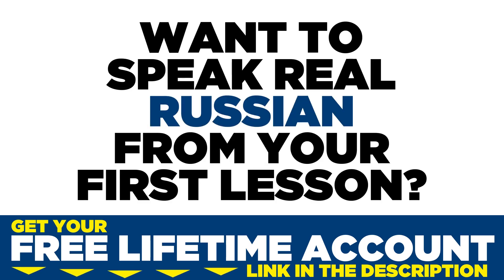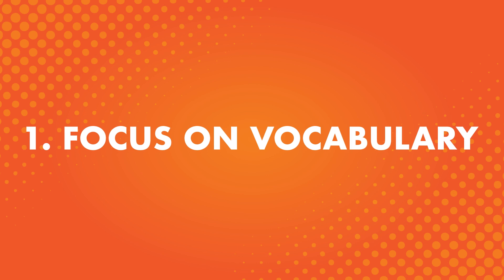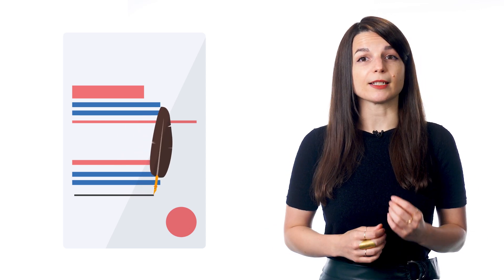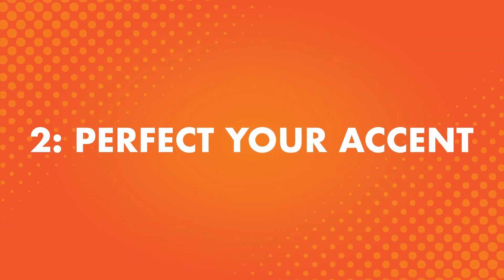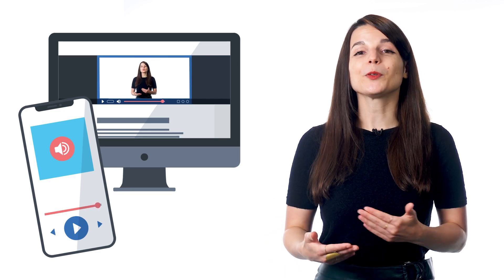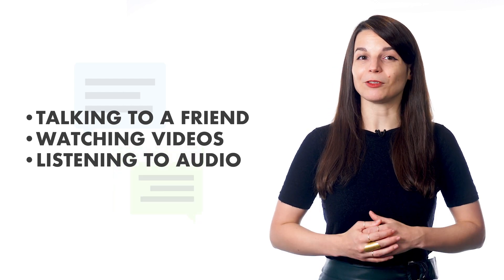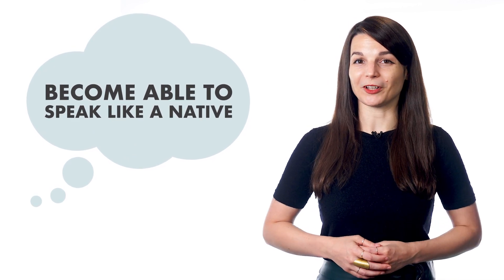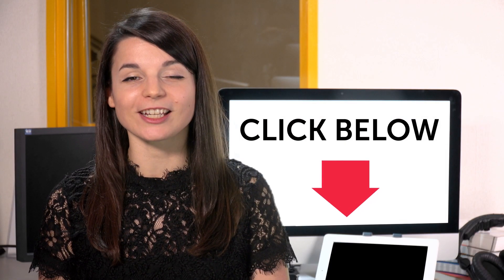3 Tips for Speaking Russian Like a Native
← If you’re studying Russian, chances are you’re looking to become fluent and conversational as fast as possible, right? Well then, look no further! Here is your fast track to fluency!
 ↓ More Details ↓

Step 3: Start speaking Russian with the best online resources

In this video you will discover 3 Tips for Speaking Russian Like a Native.

Yes, even beginners can quickly learn conversational Russian well enough to carry on real conversations with native speakers. Of course, beginners won’t be able to carry a conversation the same way they could in their native language. But, thanks to these learning tips and advice you will soon be able to speak and interact with real native speakers!

RussianPod101 is the best place to get started with the Russian language as you will get on your way to Russian fluency fast. We provide you with everything you need to maser the language.